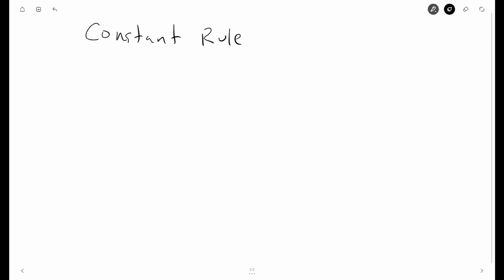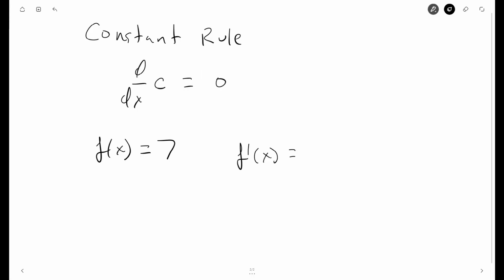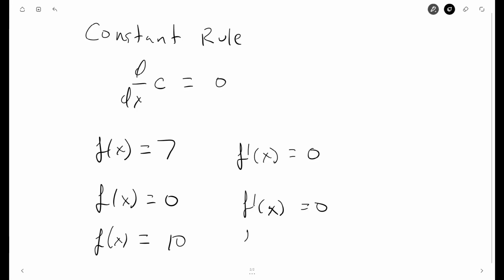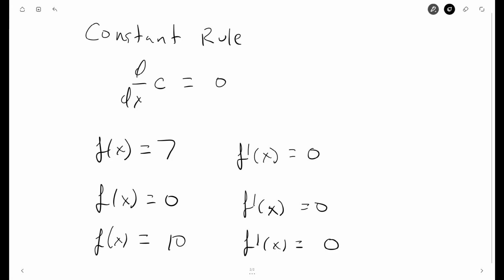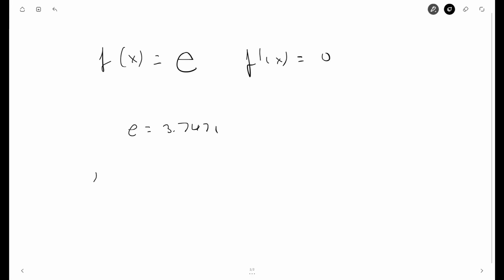Constant Rule Example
The constant rule in differentiation states that the derivative of a constant function is always zero. This is because a constant does not change, and therefore, its rate of change is zero. This rule simplifies the process of differentiation by allowing you to immediately determine the derivative of any constant term without further calculation, aiding in solving more complex problems efficiently.